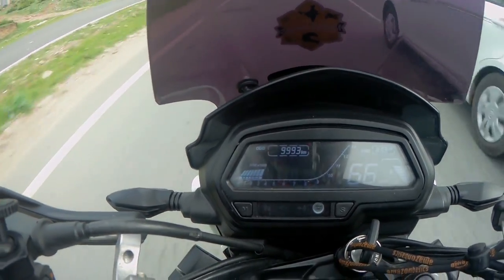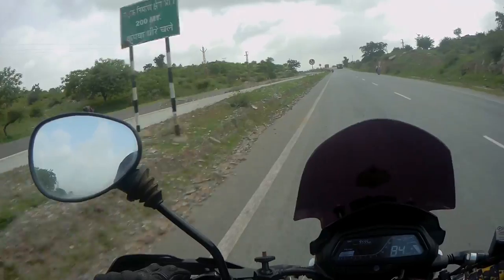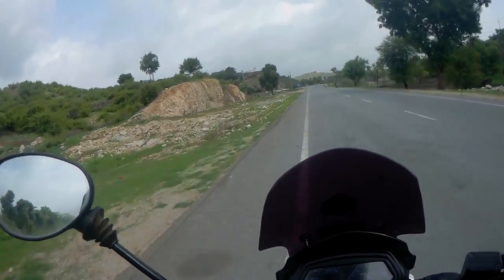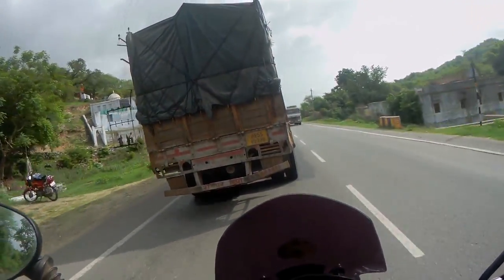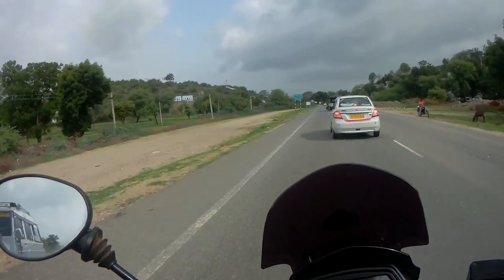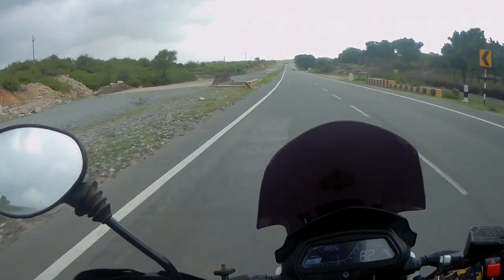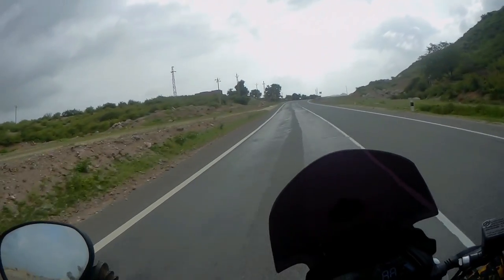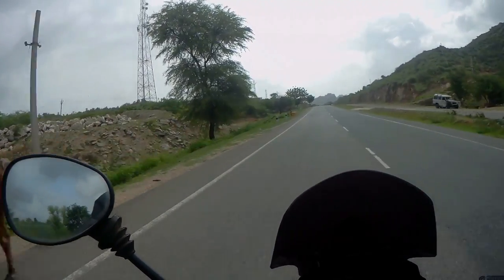Dominar long term ownership review at 10000 kilometers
In this video i speak about what has been my ownership experience with the Dominar 400. Since i had the motorcycle i have ridden it around the south and west india with 90% on the highways and remaining in the city. In terms of maintenance it was cheap, i guess about 3K at 10K kms. I prefer to change the wear and tear parts on my bike every 10k kms, so i went with changing the clutch, brakes air and oil filter as i always want my bike to feel brand new. the 3k excludes the price of clutch, and chain sprocket.